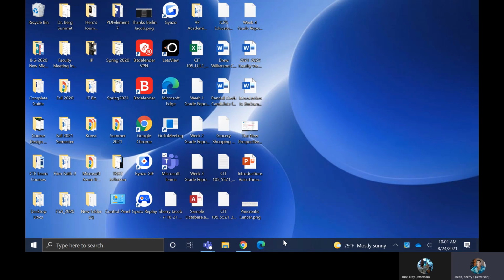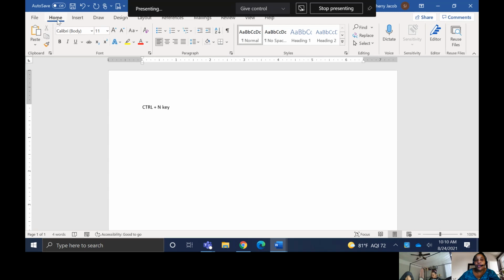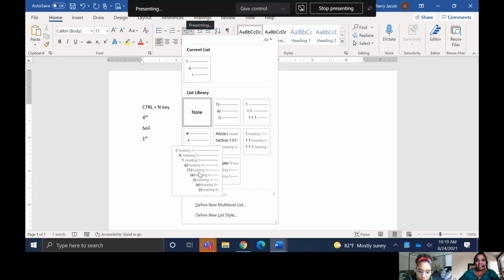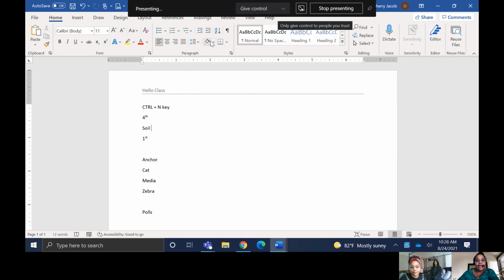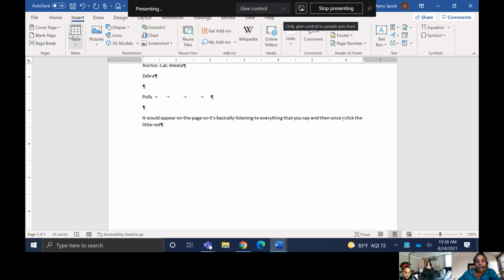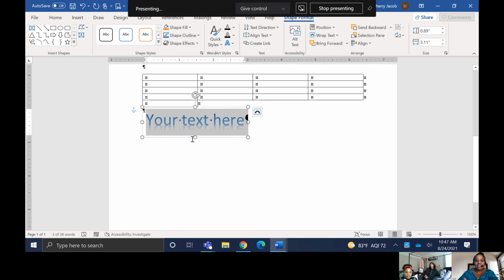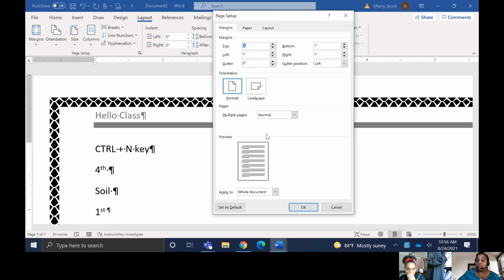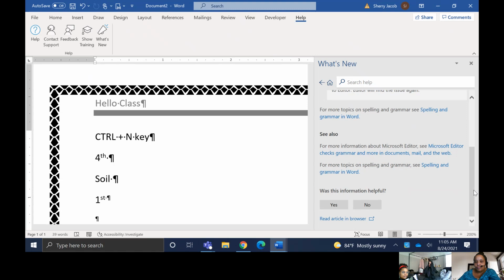LUL CIT 105 Live Class 8-24-2021 Meeting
LIVE Virtual Class Session August 24, 2021 for CIT 105: Intro to Computers for the Louisville Urban League and JCTC Workforce Solutions